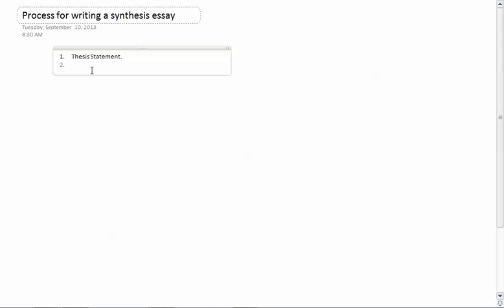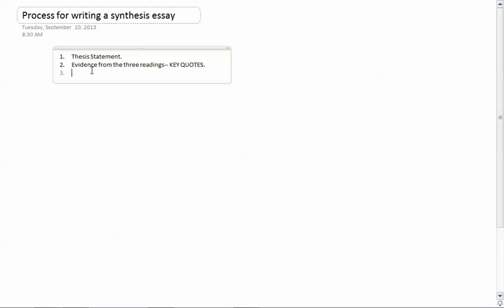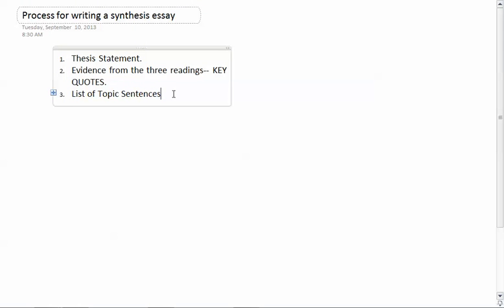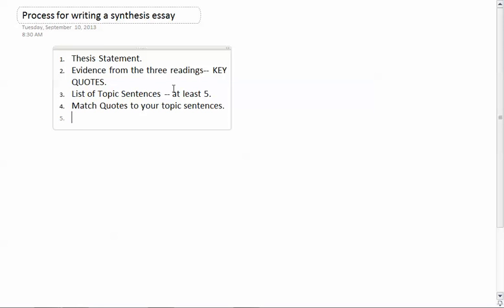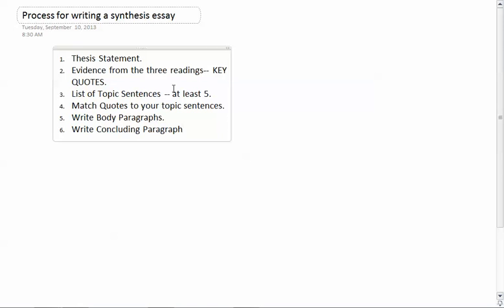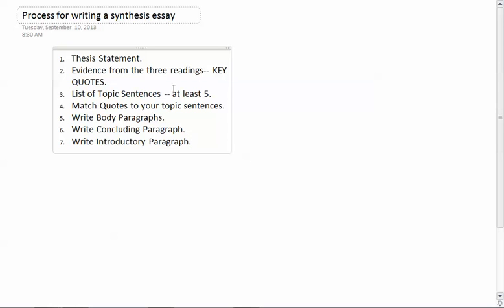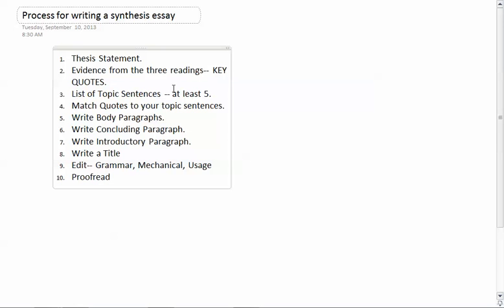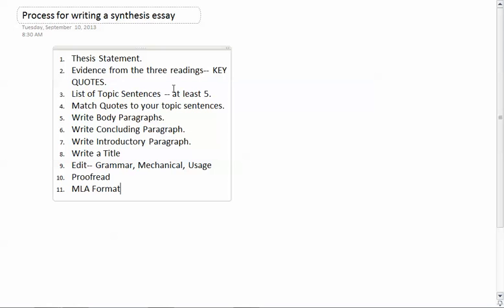Synthesis essay PROCESS